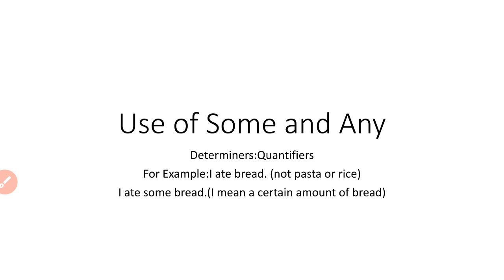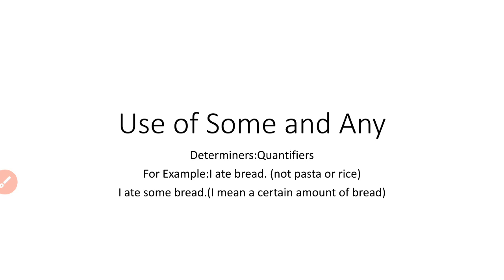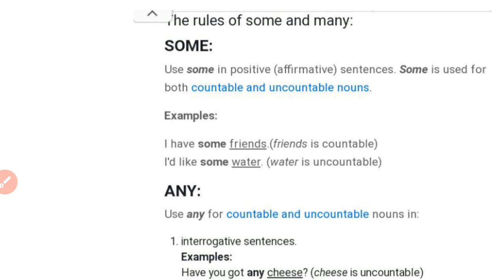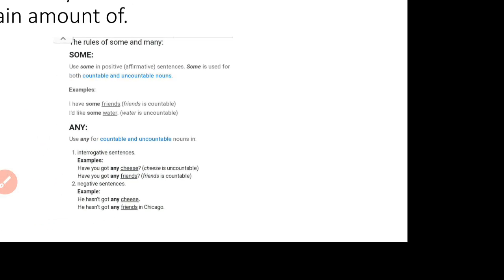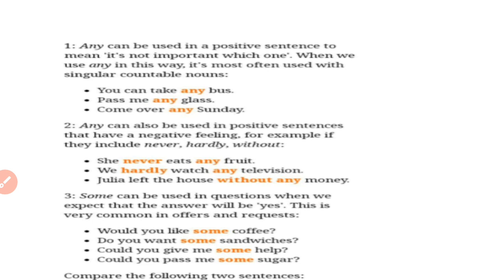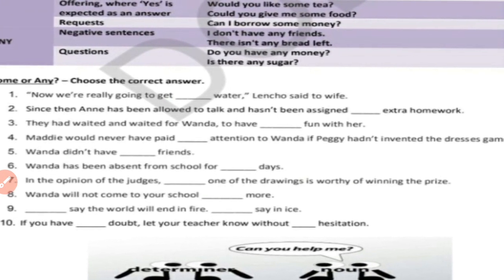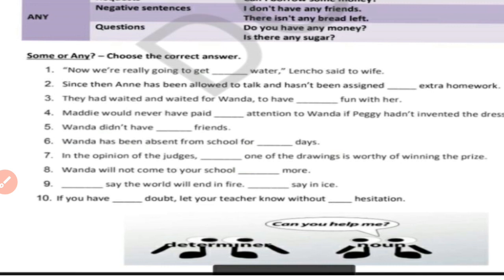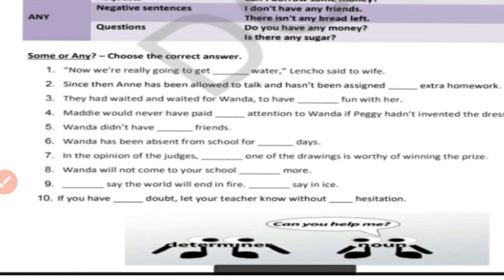Worksheet 5 Class 10 English(Use of some and any) |17.07.2021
Hello guys in this video I told about the uses of some and any in english sentences.

From your friend
Beast boy Yash